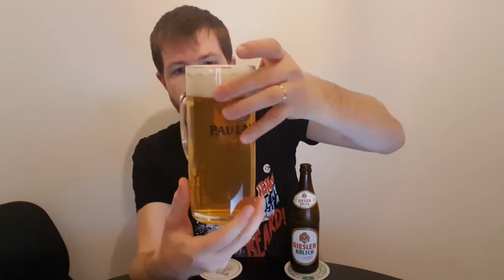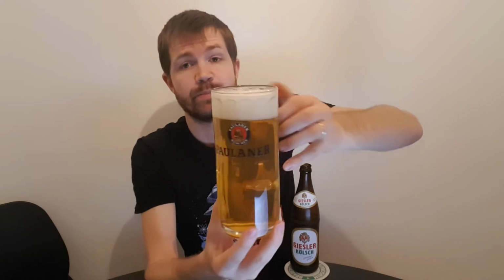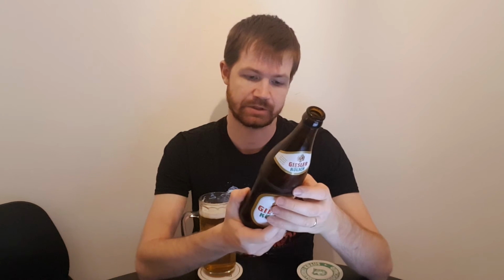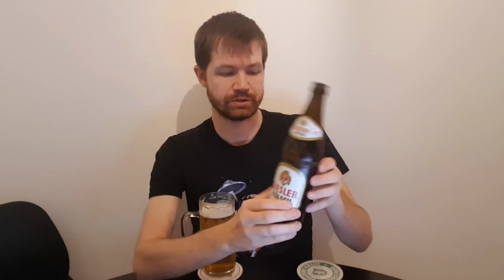Beer review #532 Giesler Kölsch (Köln, Nordrhein-Westfalen) 🇩🇪